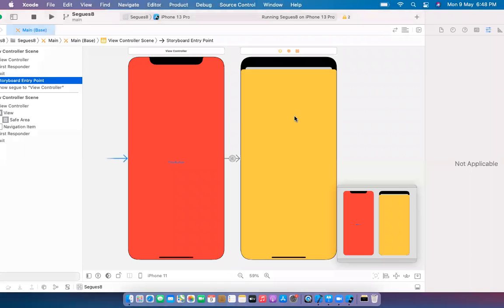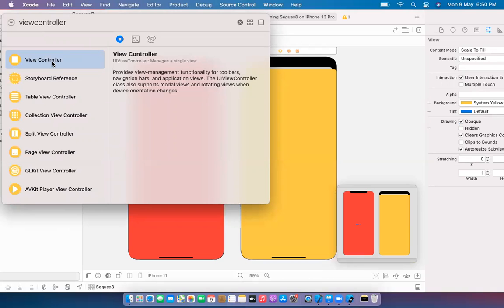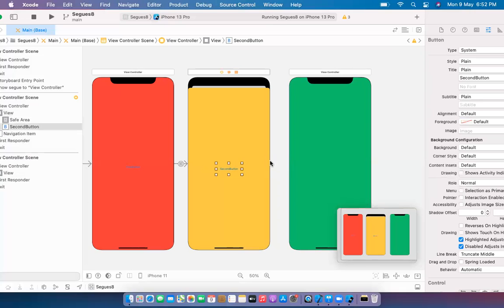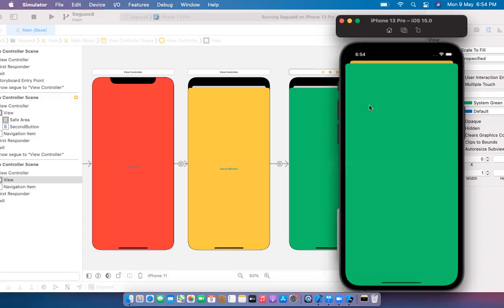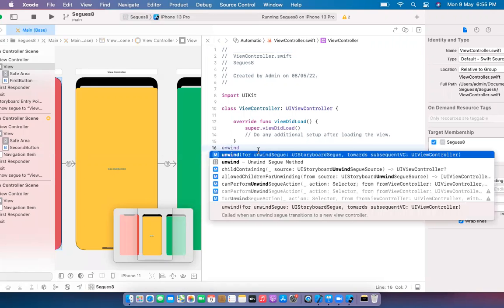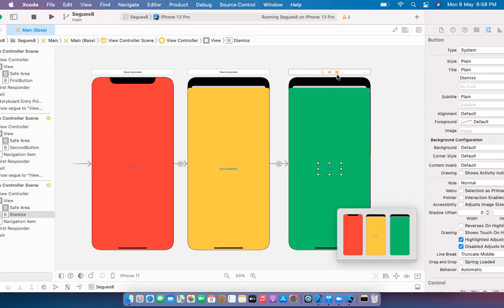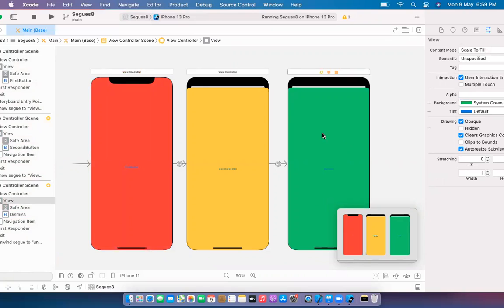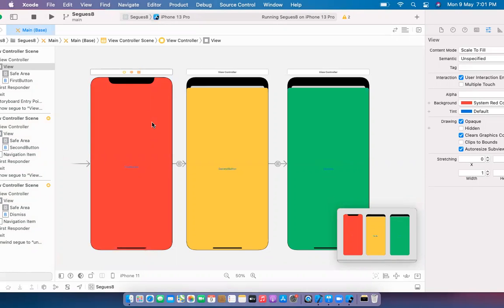SeguesBasics2 Part 2 SwiftUI